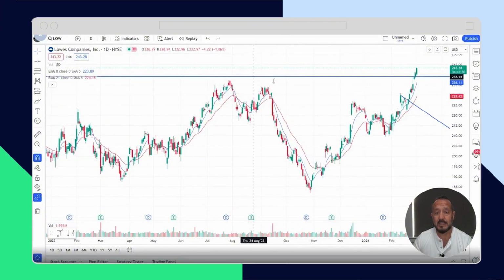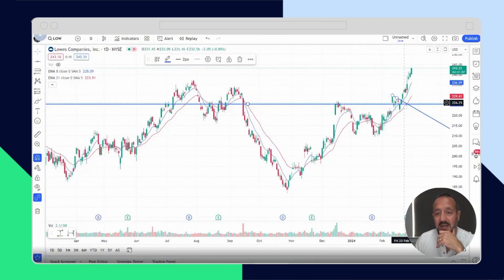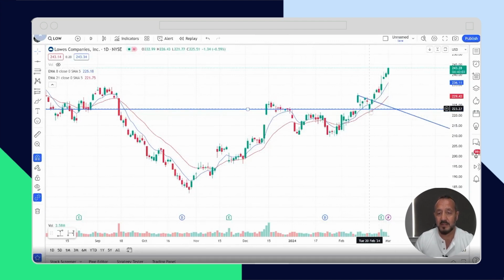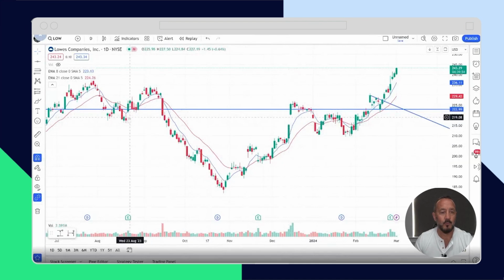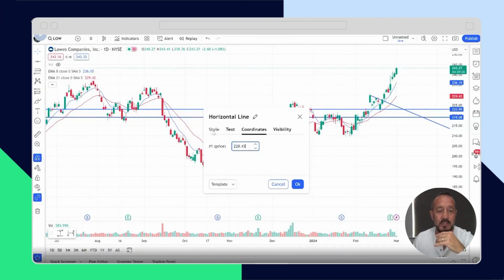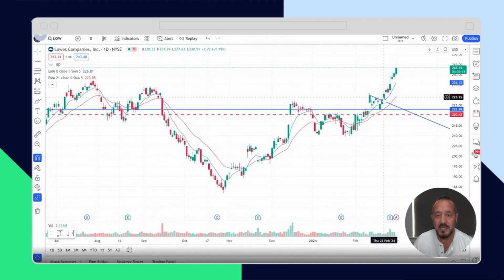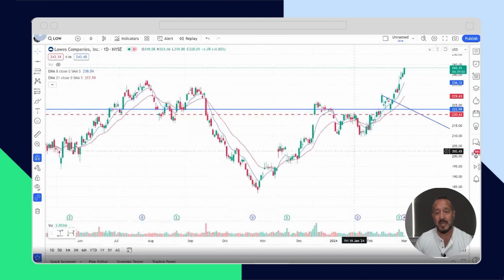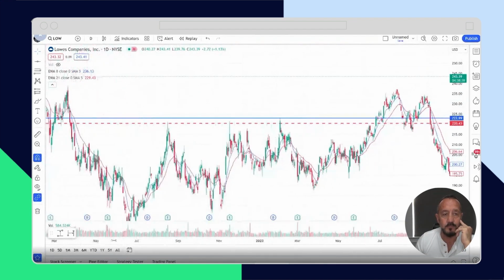What is a significant level?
Enhance your trading knowledge with our free live sessions, live every week with industry professionals